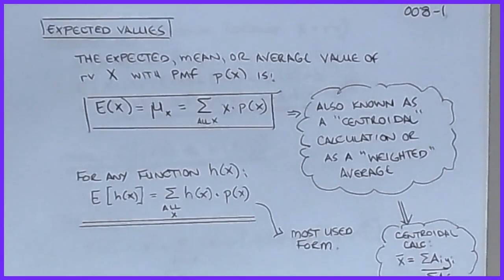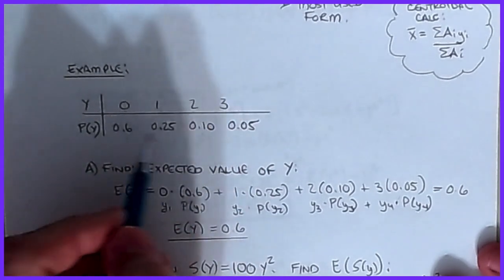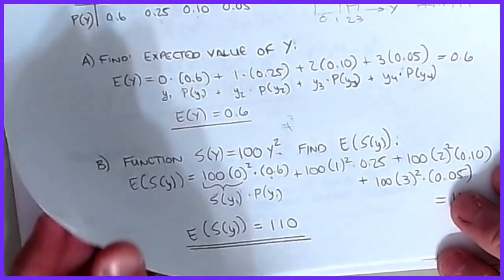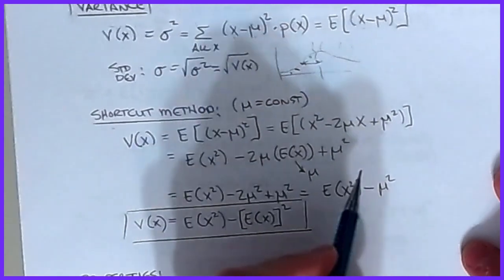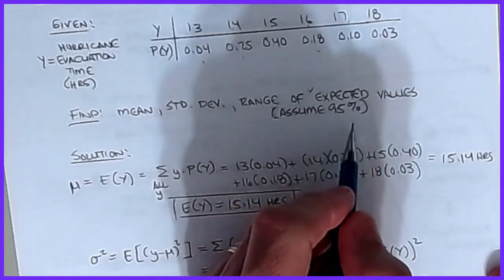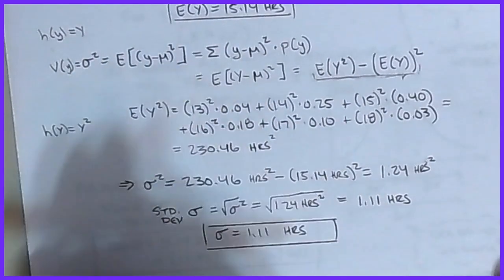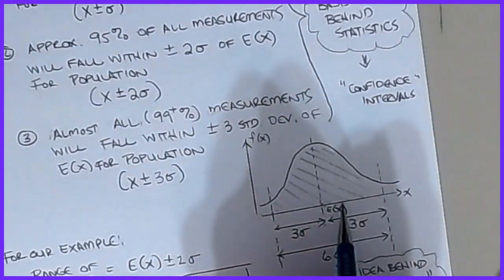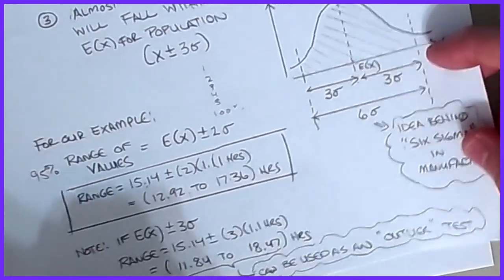008 ENGR390 Engineering Math - ExpectedValue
This video discusses how to compute the weighted average, or the expected value, of a discrete probability distribution.  A statistical outlier test known as the Empirical Rule uses is also presented.